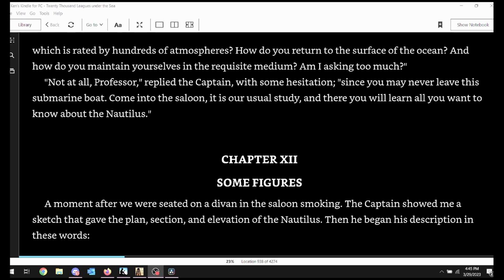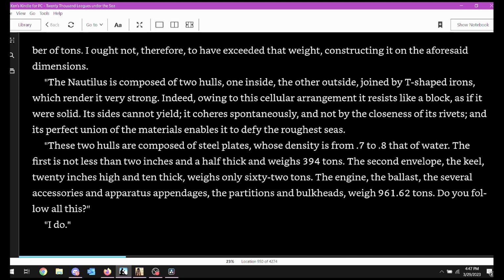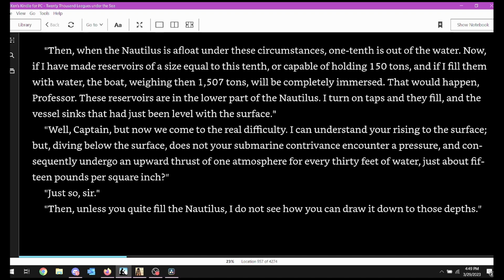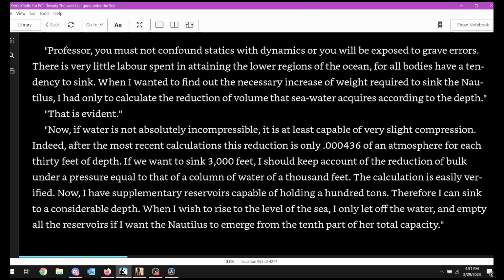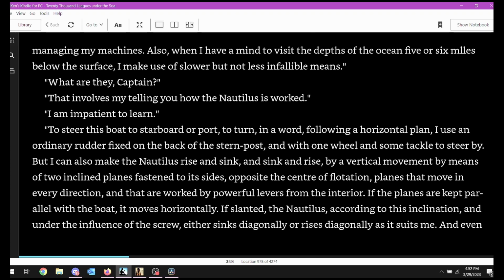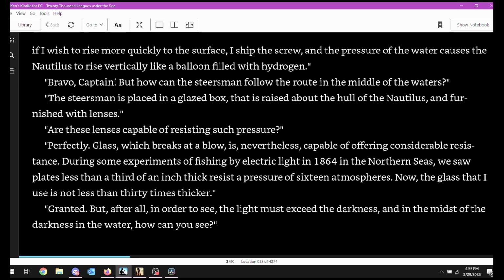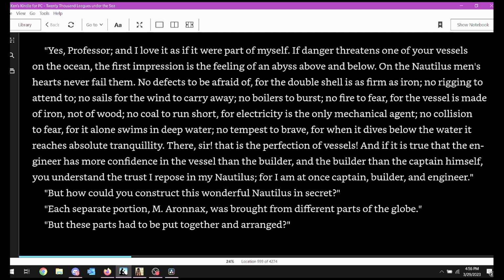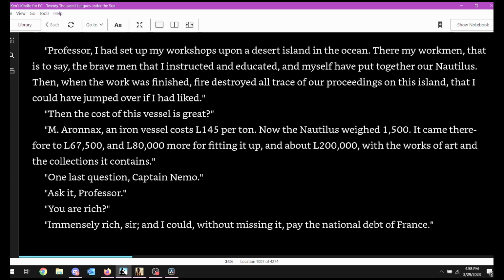20K Leagues Under the Sea Ch 12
Reading 20 Thousand Leagues Under the Sea by Jules Verne. This book does contain outdated concepts and beliefs and is read as is. Thanks!